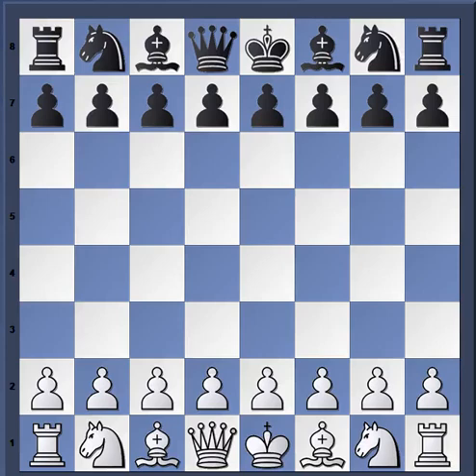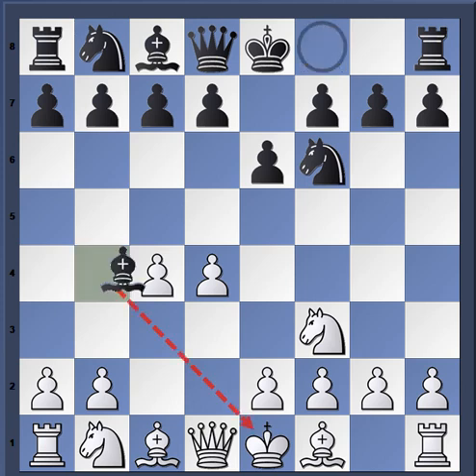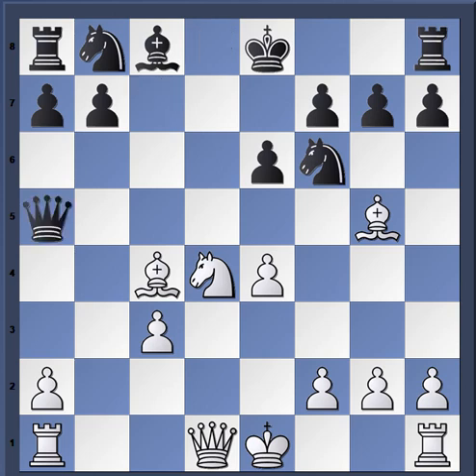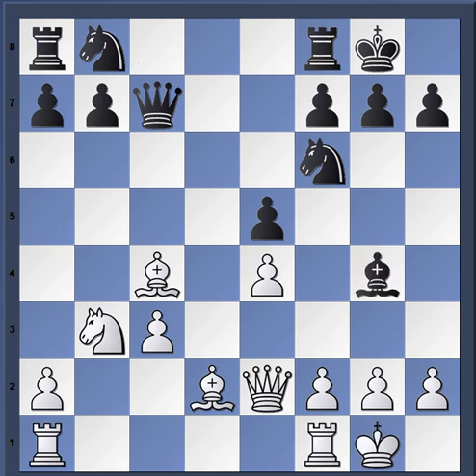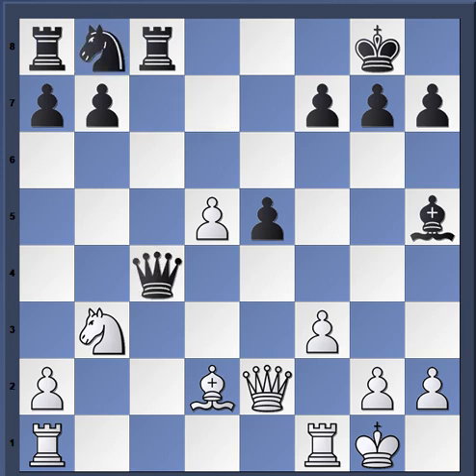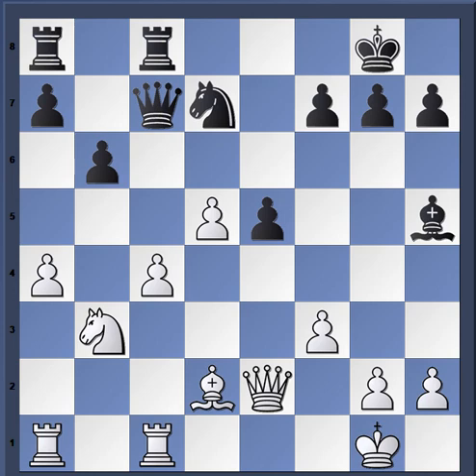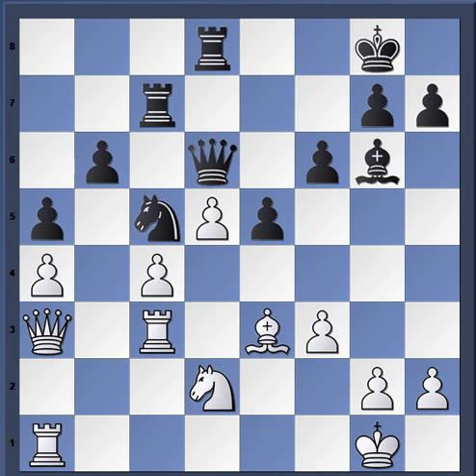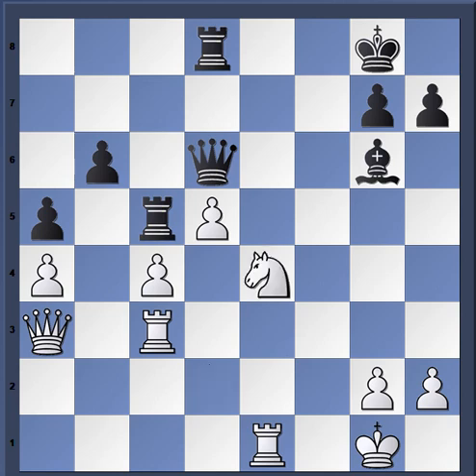Grenke Chess Classic round 7: Magnus Carlsen vs Levon Aronian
dvd chessbase Ramirez on Ragozin
2 dvd set by chesslecture on ragozin
good book on ragozin